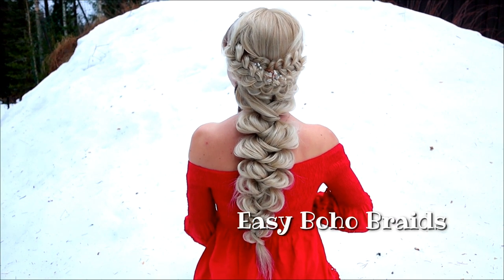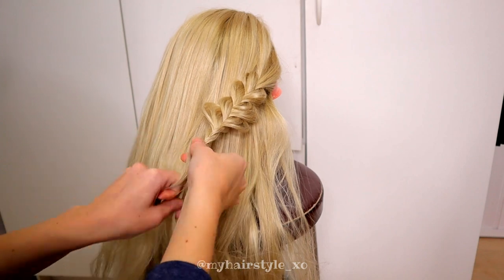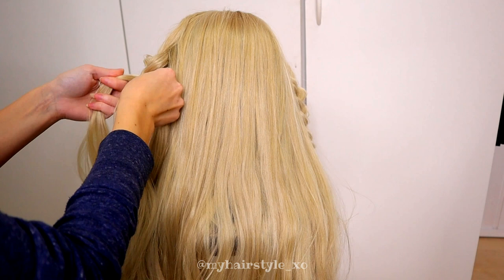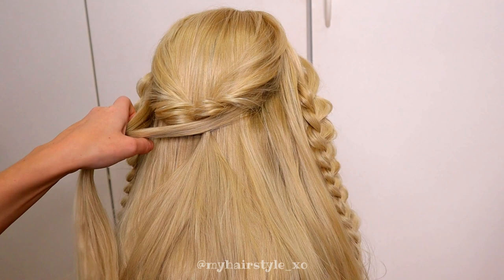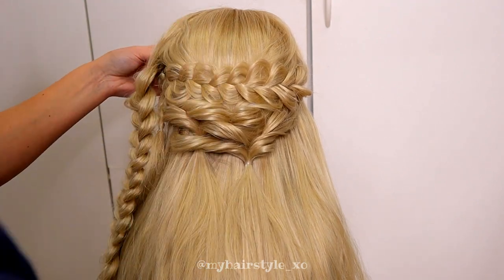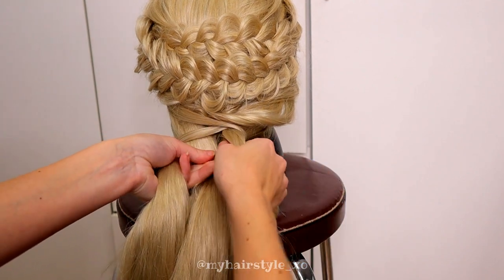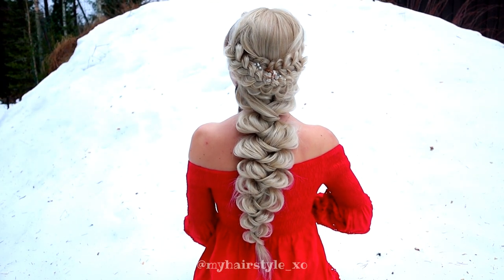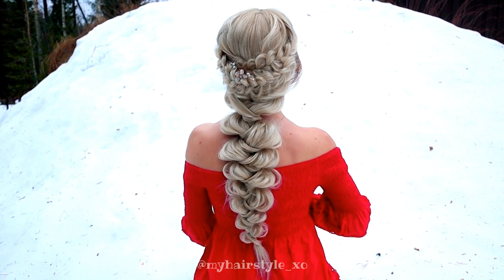Easy Boho Braids | Easy Hairstyles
New boho hairstyle for long hair! This look is actually super easy to do! You need only 3 strand braids and you don't have to add hair into braid! So fun and simple! 😊 Here's 3-strand braid in two different ways to accomplish this braided hairstyle!